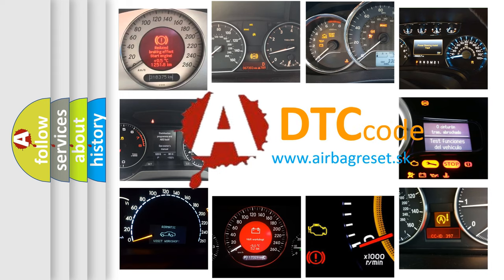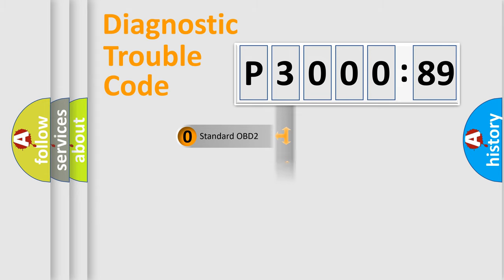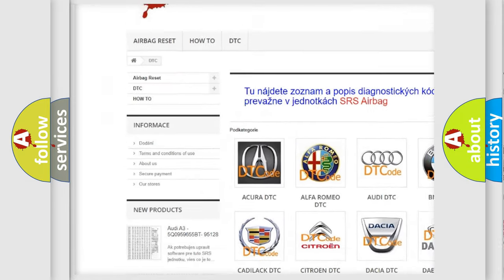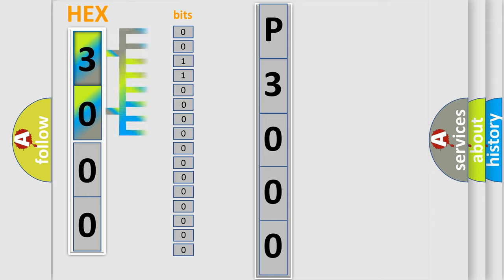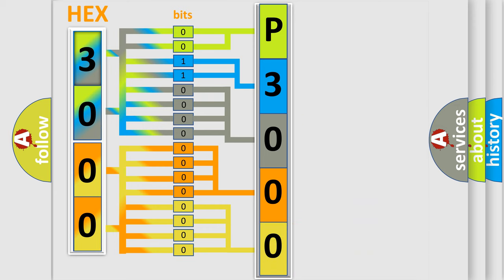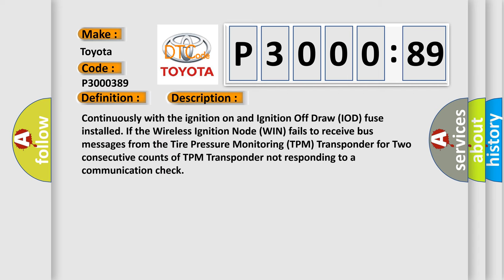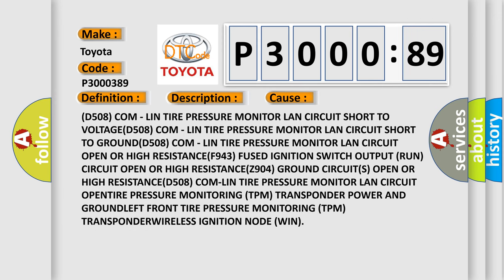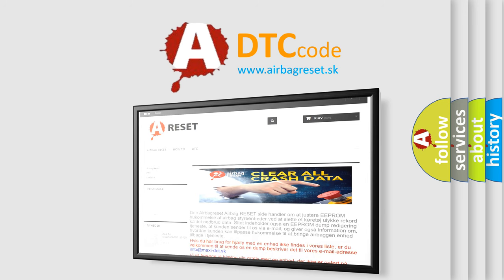DTC Toyota P3000-389 Short Explanation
Contents:
0:21 Basic DTC analysis according to OBD2 protocol standard.
1:48 Insight into programming
2:58 A diagnostically understandable description of the Diagnostic Trouble Code
3:05 Basic error definition

Make:
Toyota
Code:
P3000 389
Definition:
LOST COMMUNICATION WITH LEFT FRONT TIRE PRESSURE TRIGGER MODULE
Description:
Continuously with the ignition on and Ignition Off Draw (IOD) fuse installed. If the Wireless Ignition Node (WIN) fails to receive bus messages from the Tire Pressure Monitoring (TPM) Transponder for Two consecutive counts of TPM Transponder not responding to a communication check
Cause: